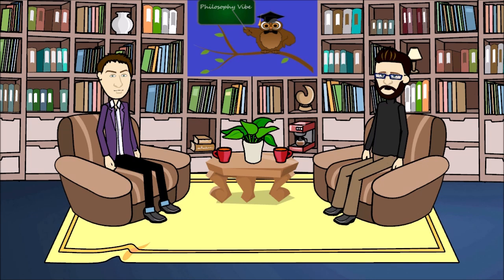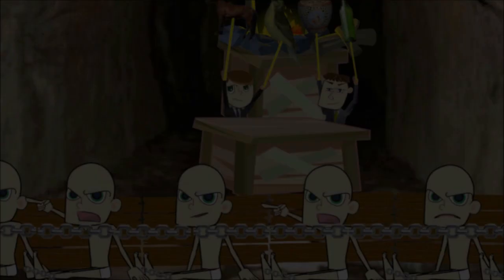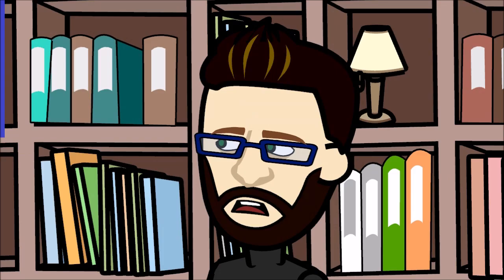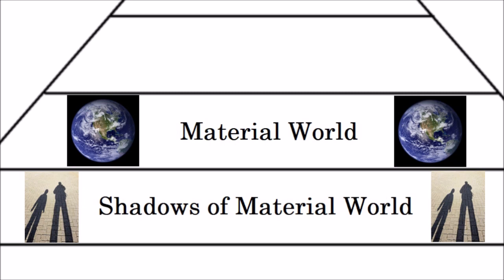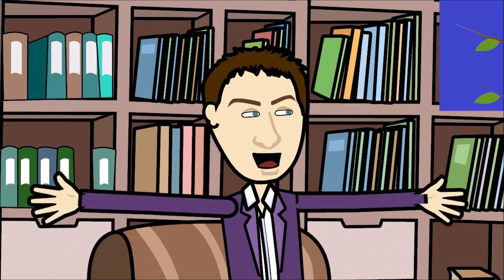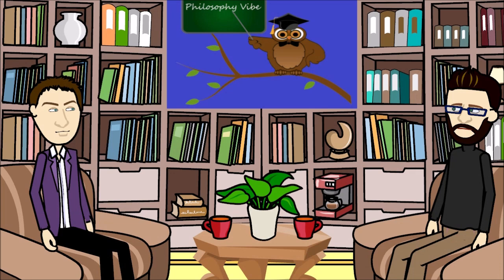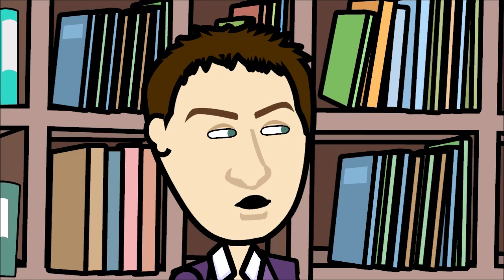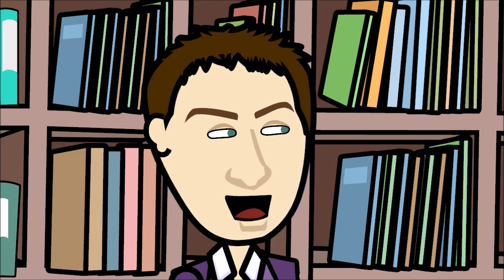Plato's Theory of Forms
Join George and John as they discuss and debate different Philosophical ideas. Today they will be looking at Plato’s Theory of Forms.

Have you ever questioned if there is a world greater than ours? Plato indeed did, he believed in a world of forms, a greater reality in which our world is a mere shadow of. If you imagine a shadow as a 2d, lesser version of a material object, well everything in our world is just a lesser version of the world of forms.

In the world of forms lies the perfect representation of everything in our current world. The pure perfect eternal representation of our entire world.

Watch as George and John discuss Plato’s theory and critically assess.

0:00 - Introduction
0:18 - Allegory of the Cave recap
1:10 - World of Appearances and Forms
3:48 - The Hierarchy of Reality
5:22 - The Form of Good
6:01 - Theory of Forms and the Allegory of the Cave
6:48 - Problems with Plato's Theory of Forms